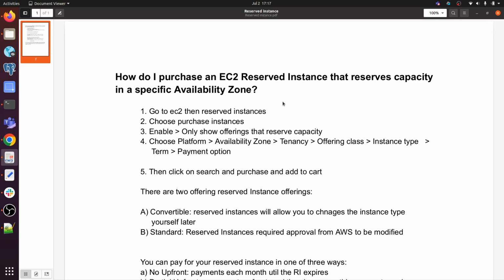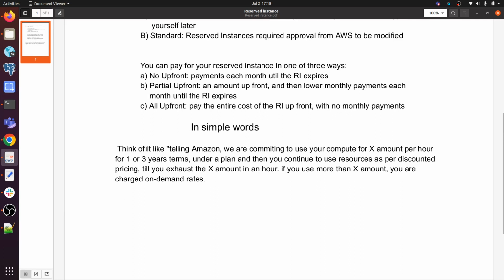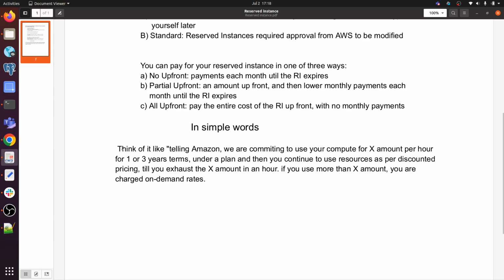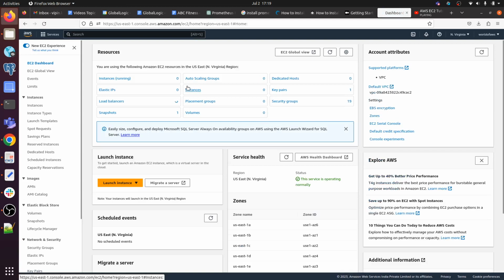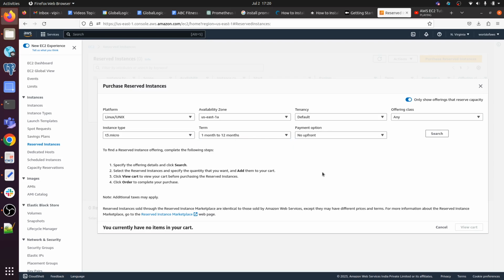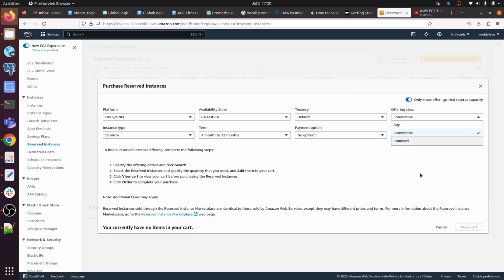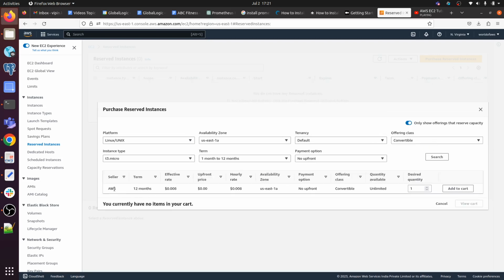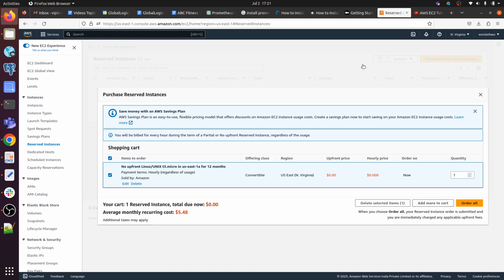How do I purchase an EC2 Reserved Instance that reserves capacity in a specific region-31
What Is Capacity Of Reservation Instance In AWS | Aws Beginners Training Tutorial Guide

Reserve  Capacity Reservations enable you to reserve capacity for Amazon Elastic Compute Cloud (Amazon EC2) instances in an Availability Zone for any duration. You can use AWS Resource Groups to organize AWS resources into logical collections of applications, projects or environments.